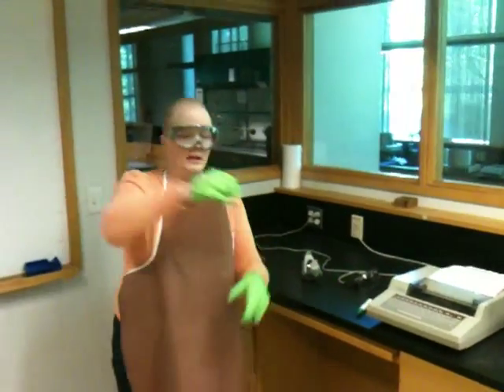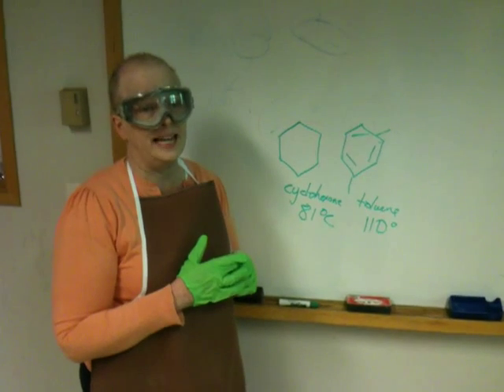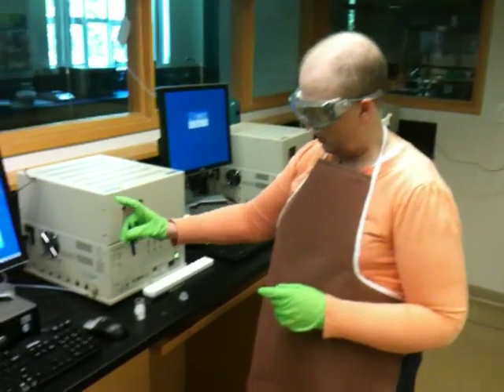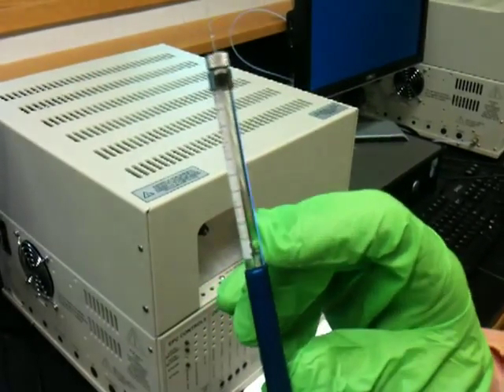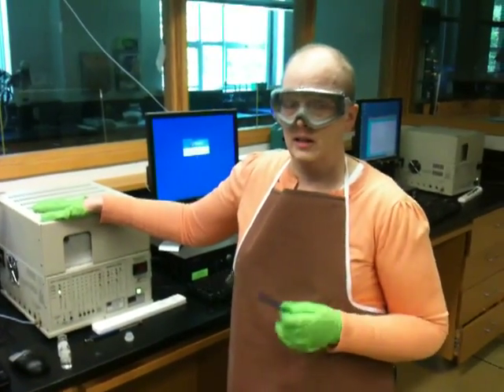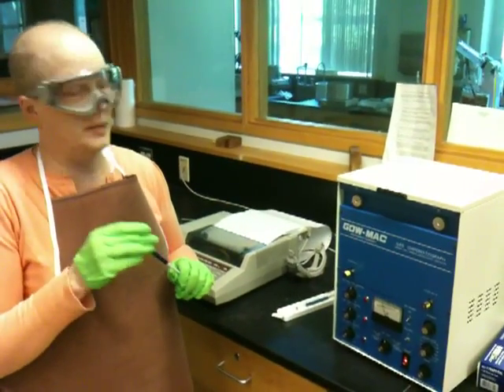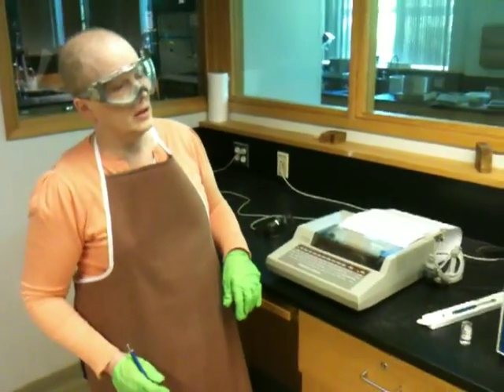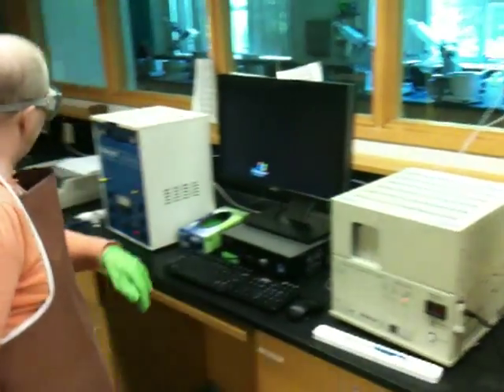Running a Simple GC at Bryn Mawr College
Dr. Nerz describes how to run a simple GC at Bryn Mawr College,=.  Basically how to load a sample and how to run the sample on two types of gas chromatographs

filmed by ian eck